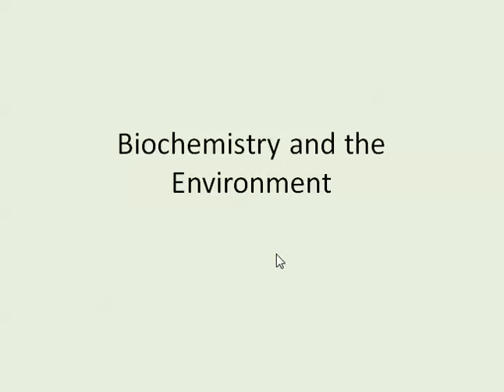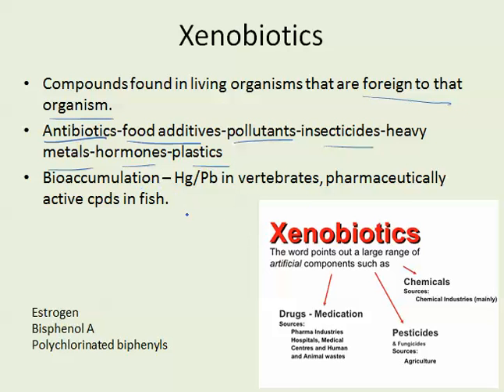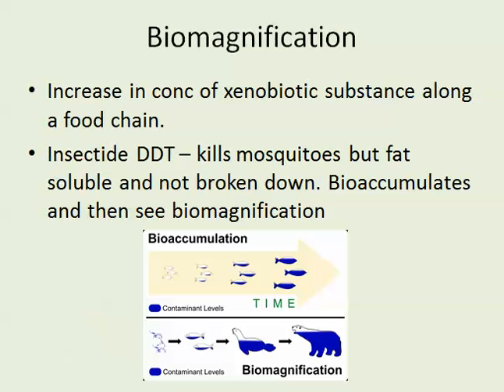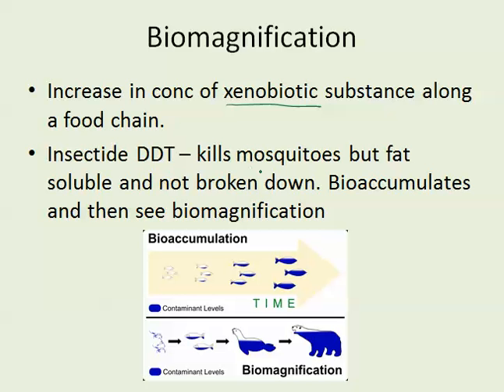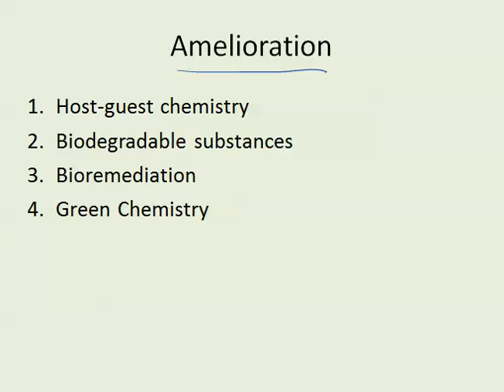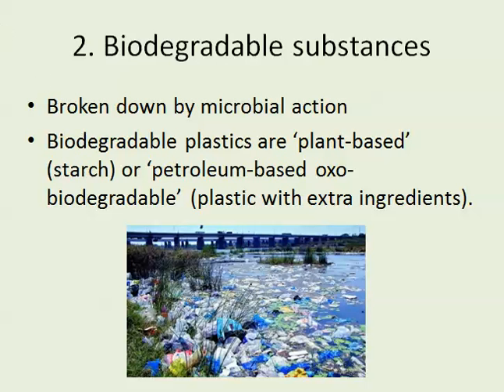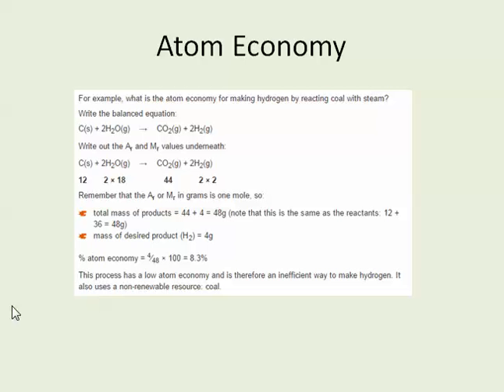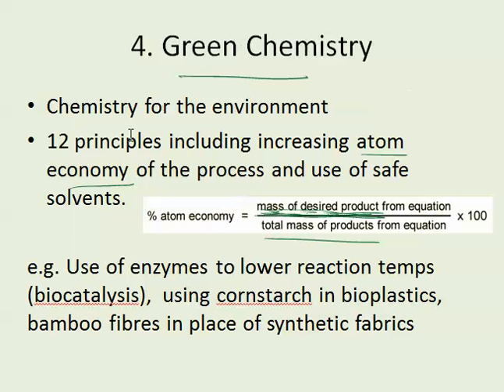Topic B6 Biochem and the Environment